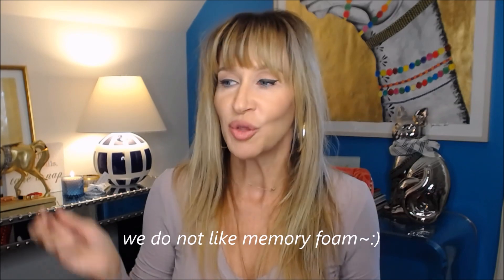Vlog~ Hair Liner Lips Botox?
Call her salon~she ships!
Maven Beverly Hills@Mavenbeverlyhills
She also sells the La Lueur candles!

Marc Jacobs ReMarcable 29~
Kat Von D Loose Powder~
Maybelline DreamLumi Radiant for concealer~
Smashbox Contour Palette~
Smashbox Blush Palette~
Urban Decay Minor Sin Lid Primer~
Smashbox Eye Palette~
Urban Decay Naked Shadow~
Wet N Wild Dark Brown Liquid Liner~
Chanel Volume de Chanel Mascara~
Anastasia Med Brown Brow Powder~
Benefit Clear Brow Gel~
Gucci Lip Liner Soft Cammeo (Good One)~ Saks
YSL Rouge Pur Rose Lipstick #6~
NailsInc Alice & Olivia Nail Polsih~

My Top~Sold Out at Oliver, but here it is~

My Jacket on Chair~ :) I meant to show you! ♥